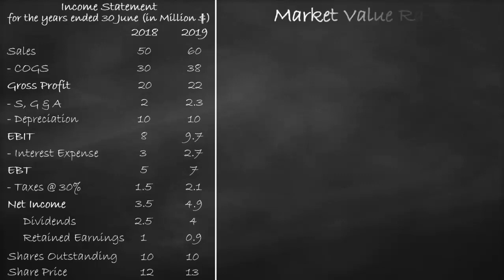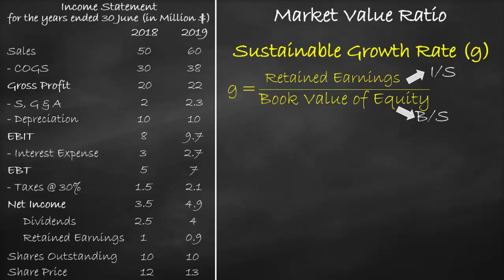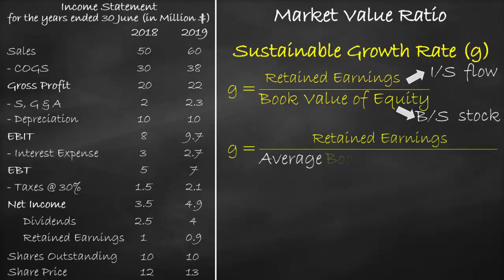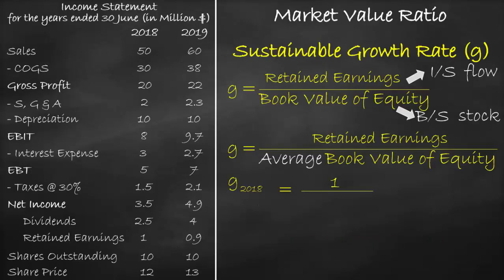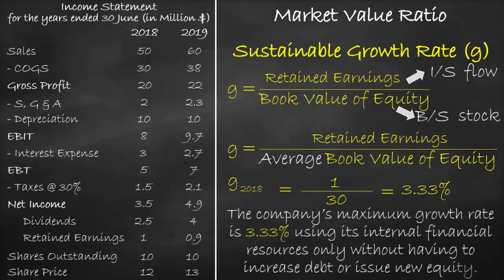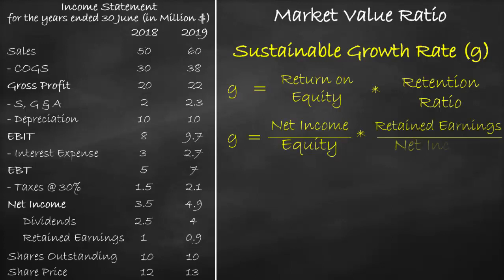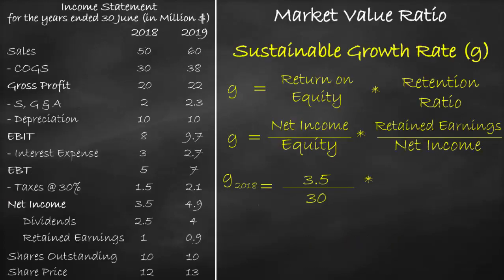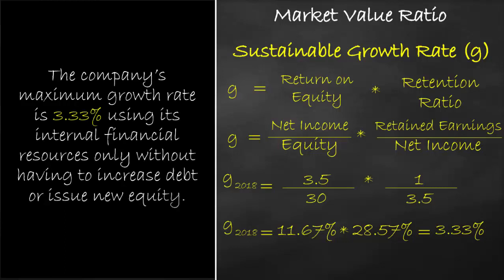Market Value Ratio - Sustainable Growth Rate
This video explains the sustainable growth rate ratio which is also known as self-sustaining growth rate or long-term growth rate and how to calculate it from financial statements